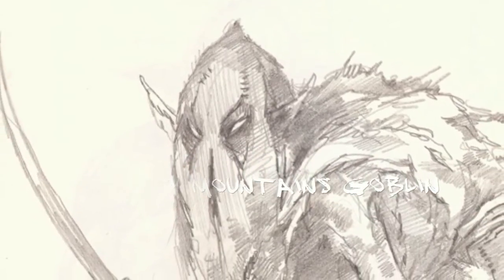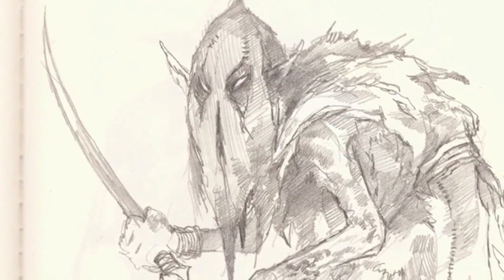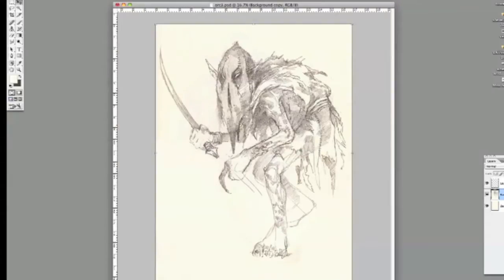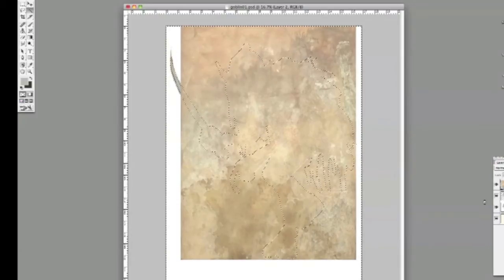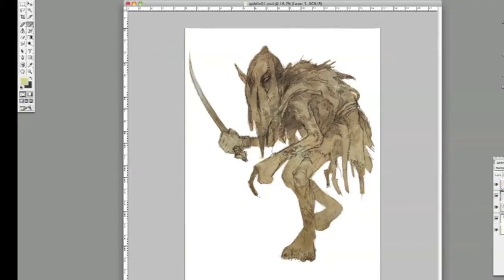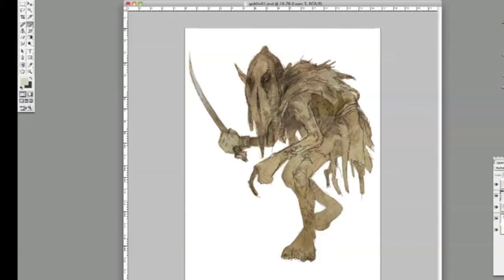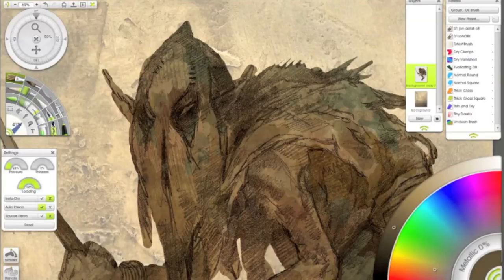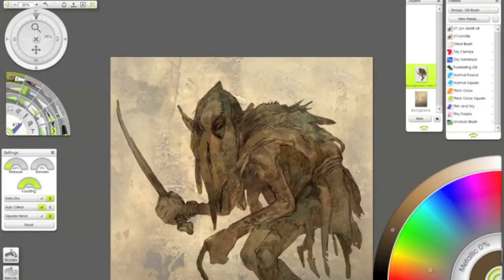The One Ring: Misty Mountains Goblin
The One Ring artist Jon Hodgson talks about the creation of the misty mountains goblin for the game

The One Ring is new Middle Earth roleplaying game from Sophisticated Games and Cubicle 7.

Jon is one of the artists working on The One Ring, and has worked on many other role playing games.

Art, video editing and music by Jon Hodgson.